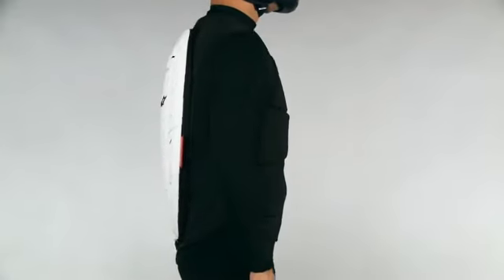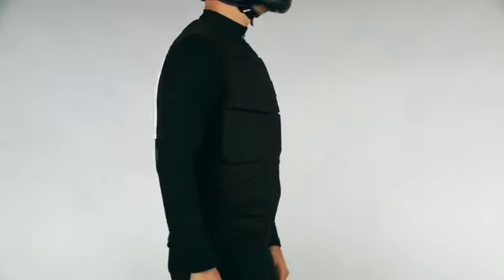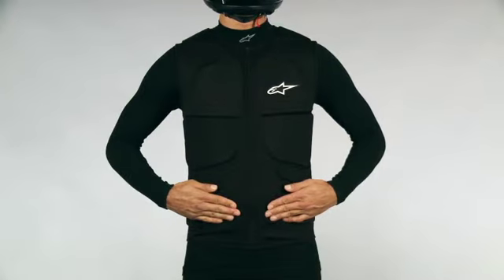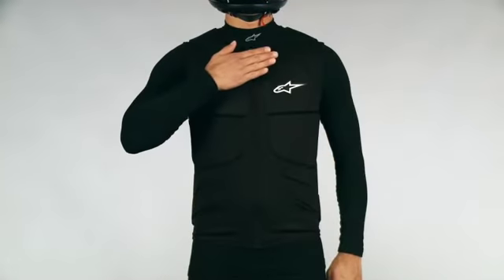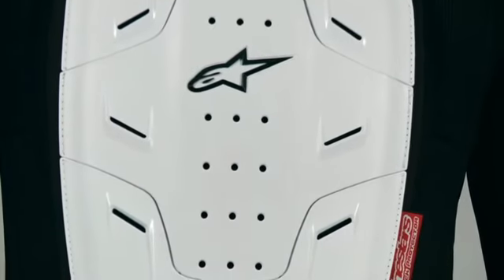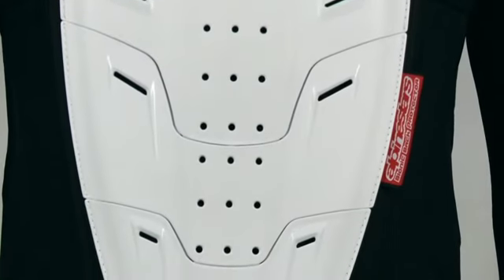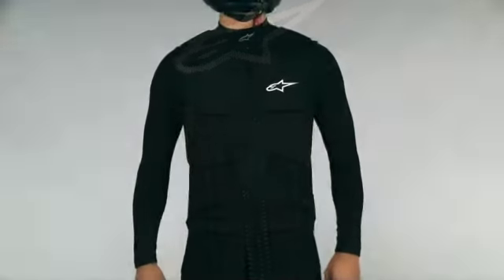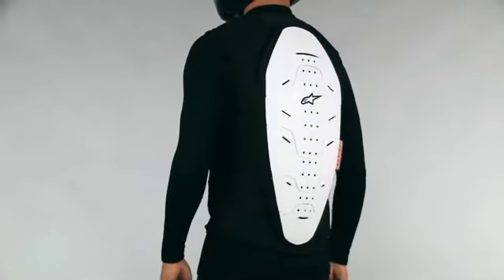Alpinestars Track Vest @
Alpinestars collection from MC-Powersports: